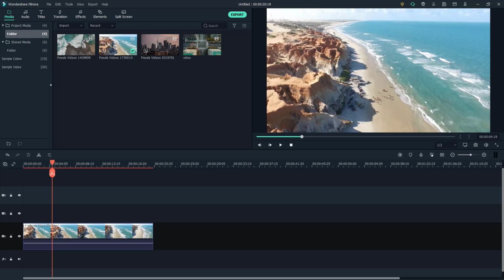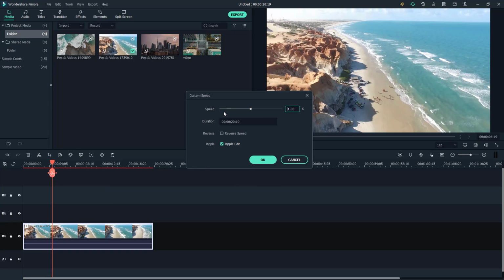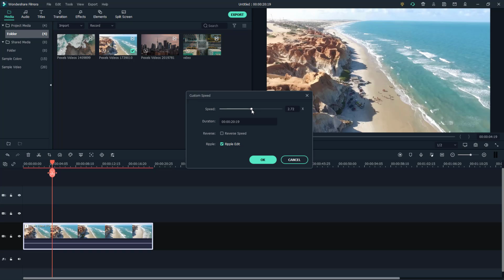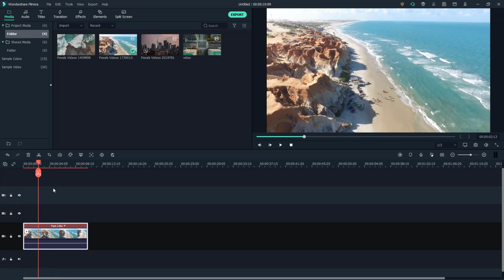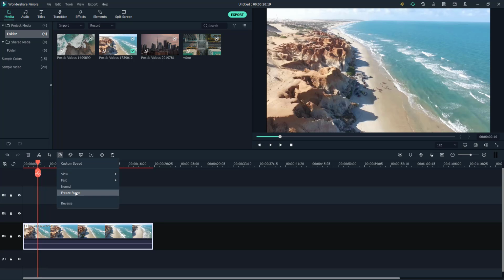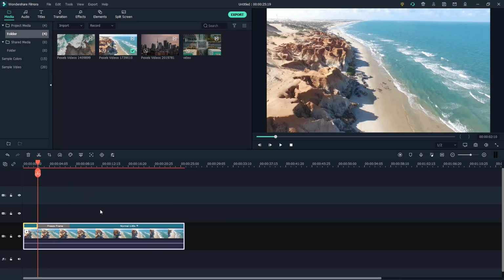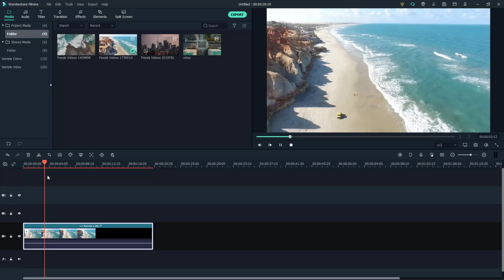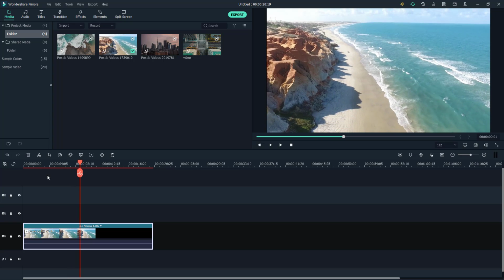Filmora Tutorial - Lesson 89 - Clip Speed Settings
In this tutorial, we will be discussing about Clip Speed Settings in Filmora